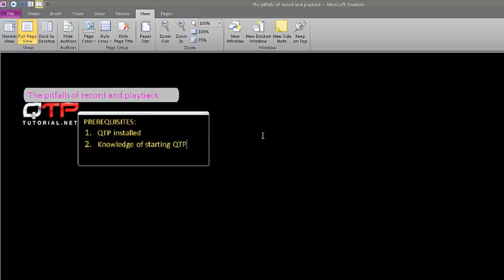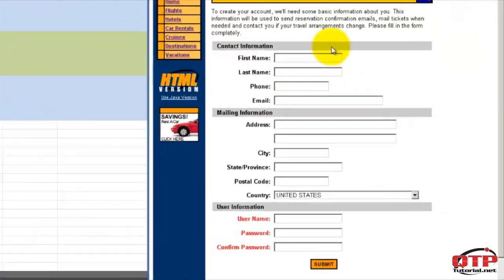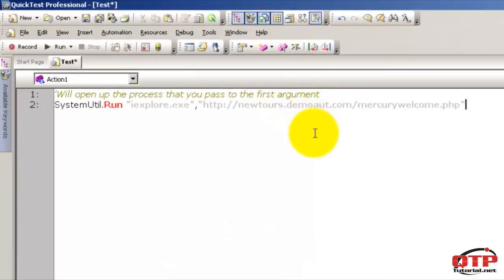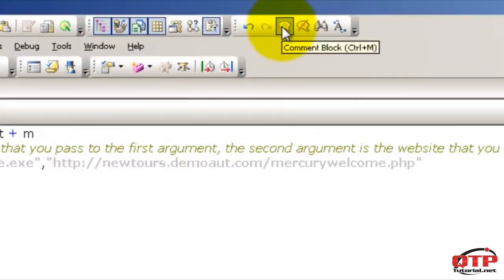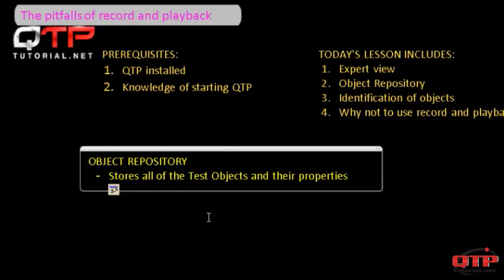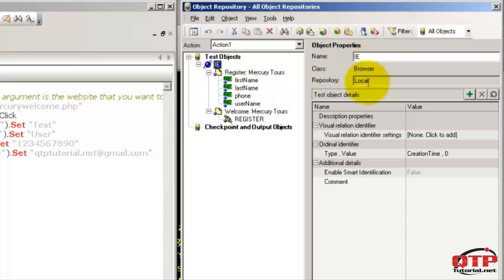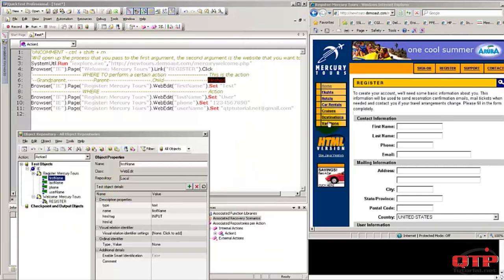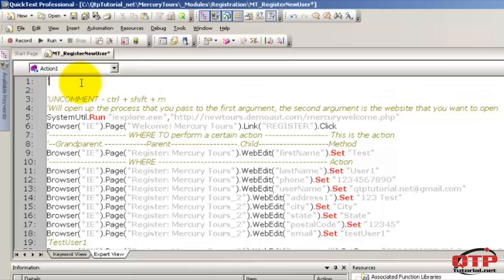QTP tutorial for beginners- Pitfalls of Record and Playback - part 1 :QTP tutorial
Limited quantity offer to get the most desired automation skills on the market.
Software Testing Tutorials for beginners: We teach Software QA Testing to career changers @ Watch all of our sessions of the class Pilot online Software QA training course offered by QTPtutorial.net. We talk about the school, automation training, classes, and Software QA profession.

That is how we teach software QA Testers worldwide from QTPtutorial.net